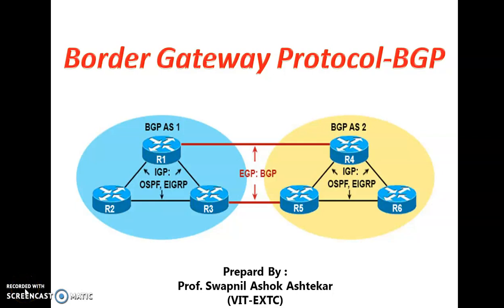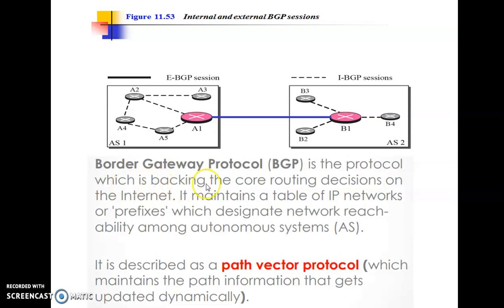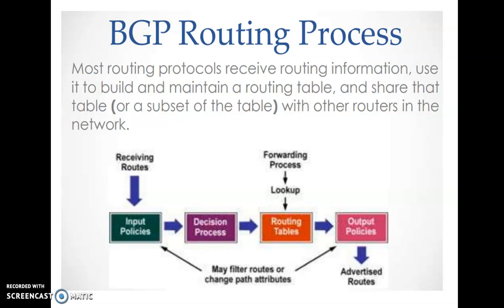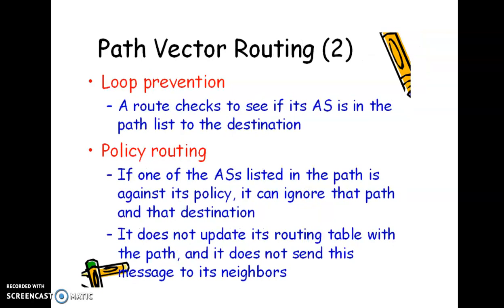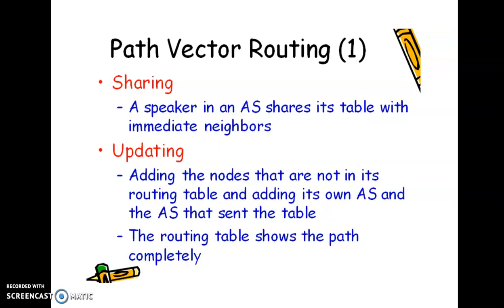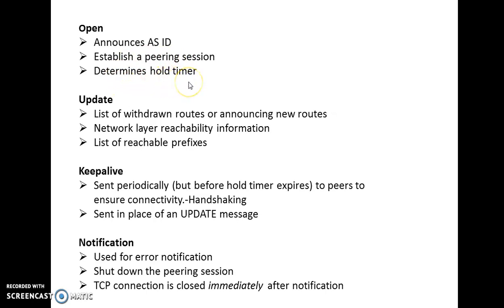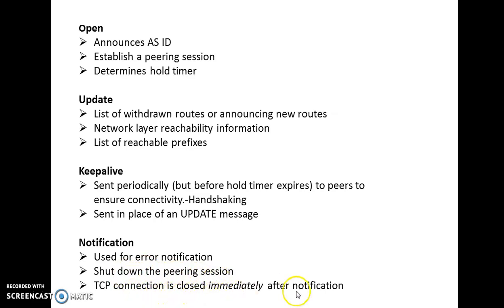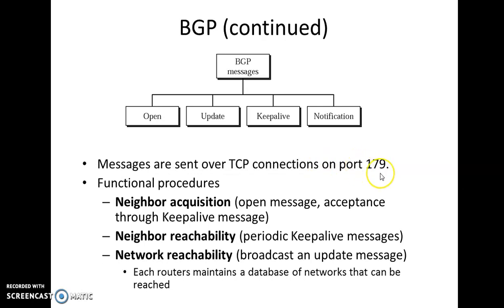BGP Border Gateway Protocol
Border Gateway Protocol- BGP- EGP(Exterior Gateway Protocol)